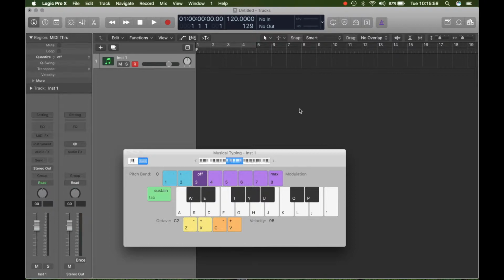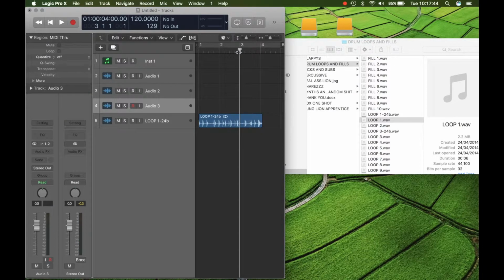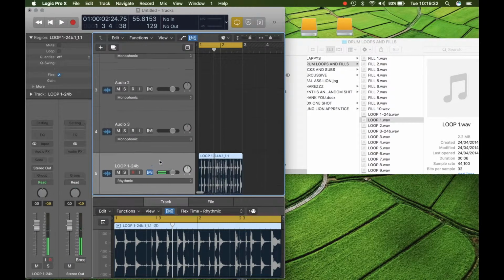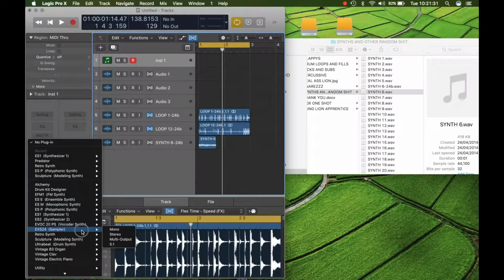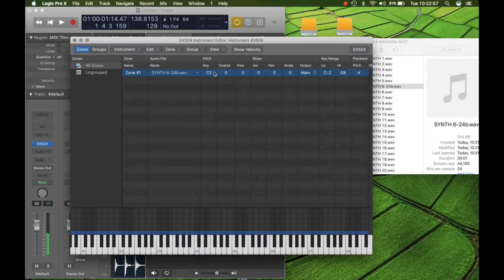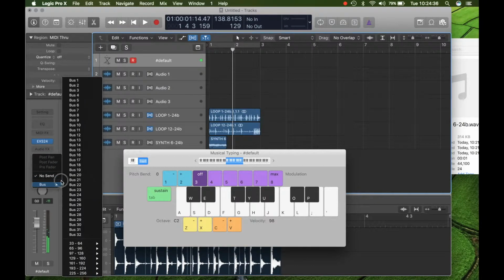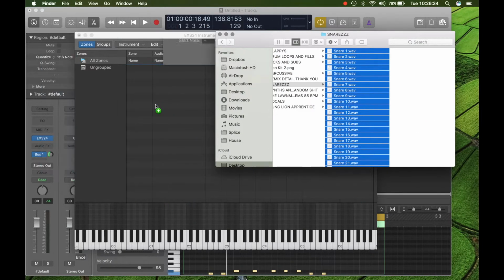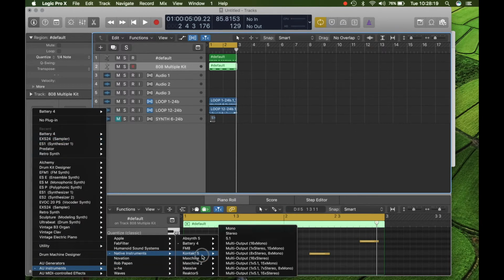Introduction to Sampling (unit 35 task 3)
Introduction to Logic EXS24 and sampling with Aryay's Lion Kit volume 1 and 2